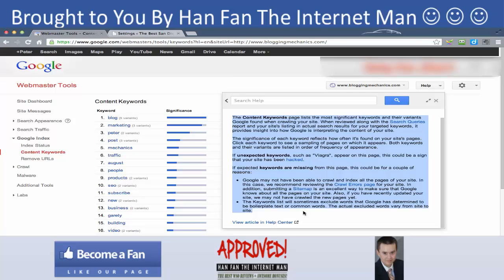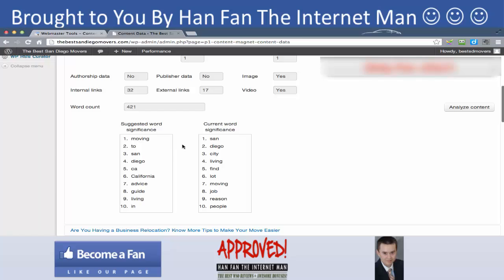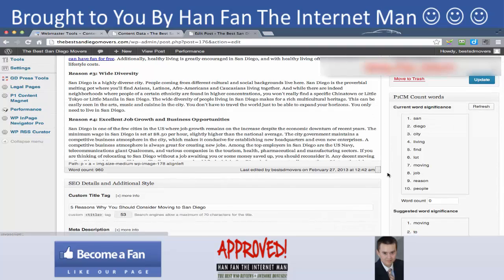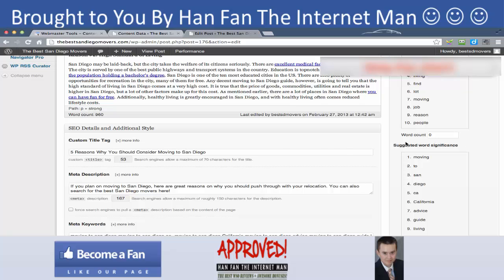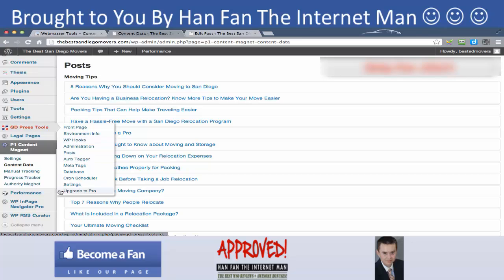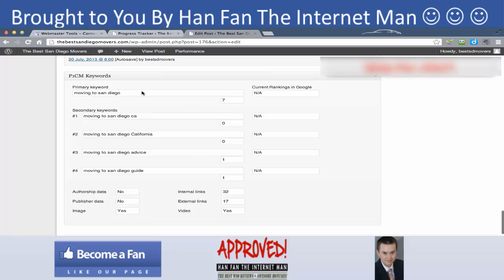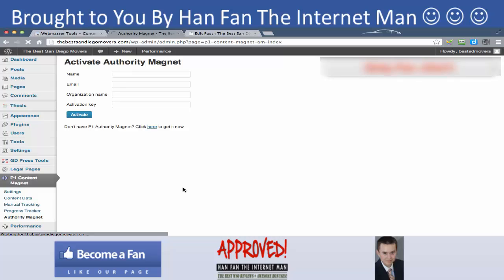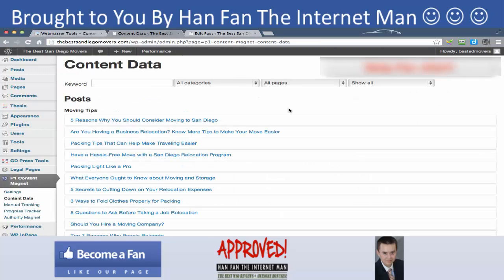P1 Content Magnet Demo Video - get *BEST* Review and Bonus HERE ... :) :) :)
P1 Content Magnet Bonus and P1 Content Magnet Review. Check out my P1 Content Magnet and discover how P1 Content Magnet can help you Access Free traffic with your content.

P1 Content Magnet

P1 Content Magnet is a Wordpress Plugin that helps you:

-- Activate Google's forgotten Posts on your site.
-- Know exactly where you are and get more targeted traffic.
-- Claim P1 rankings for a brand new website.

Title: I wanna my P1 Content Magnet Bonus [youtube]

Thanks for checking out this P1 Content Magnet